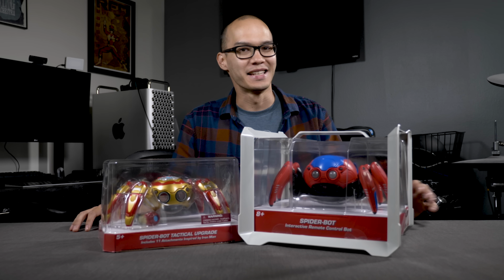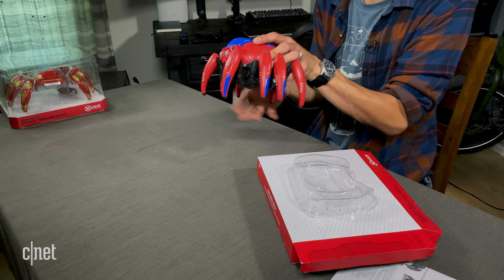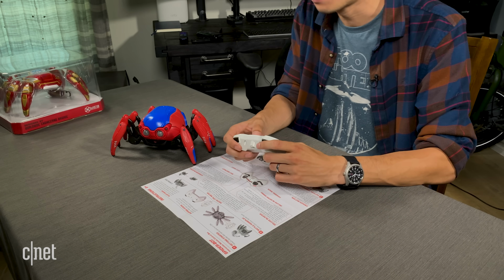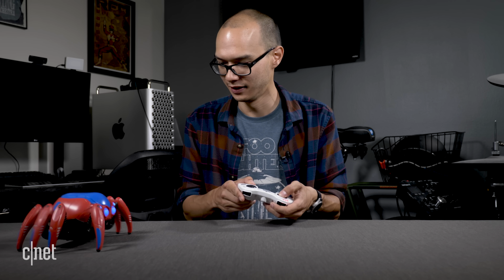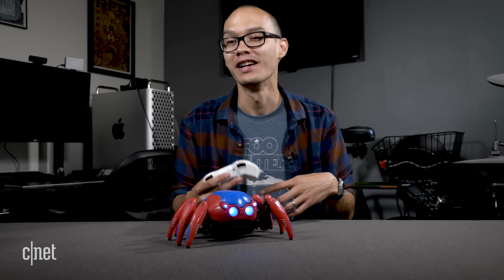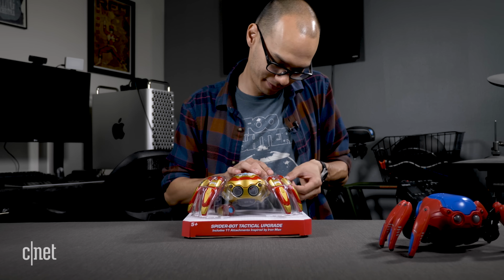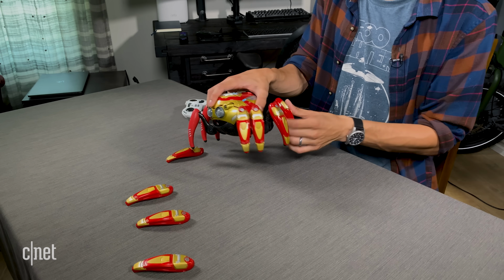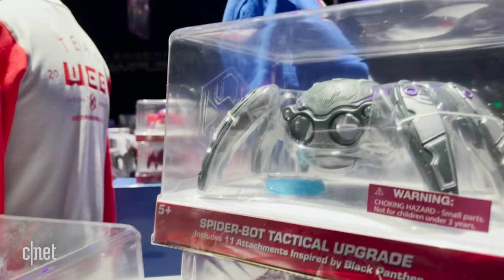Interactive battling Spider-Bot unboxing (Avengers Campus toy)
Straight from Avengers Campus at Disney's California Adventure, the Spider-Bot is an interactive remote control bot inspired by the Web Slingers: A Spider-Man Adventure ride. We got our hands on one with the Iron Man Tactical Upgrade to unbox and try out.

0:00 - Intro
0:36 - Web Slingers: A Spider-Man Adventure
1:09 - Opening Spider-Bot
2:47 - Instructions & features
4:10 - Controlling Spider-Bot
9:02 - Tactical Upgrade
13:15 - Price and available upgrades